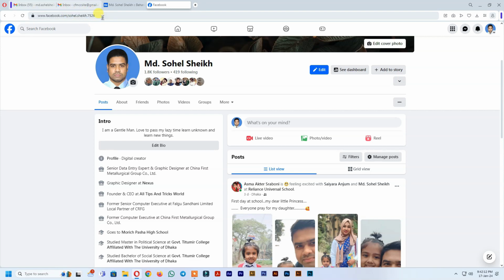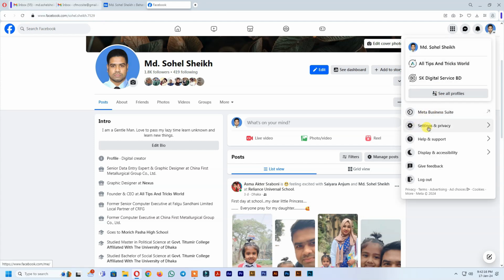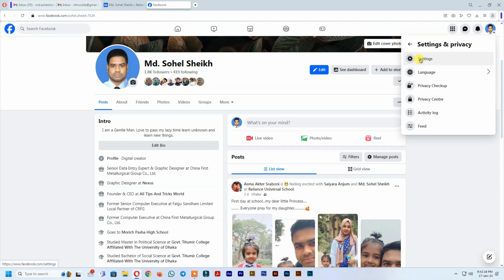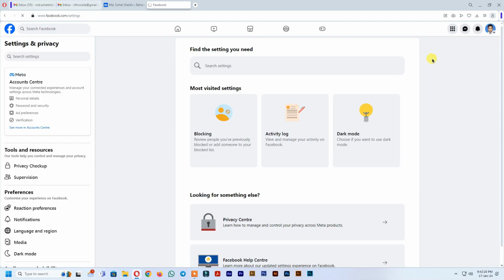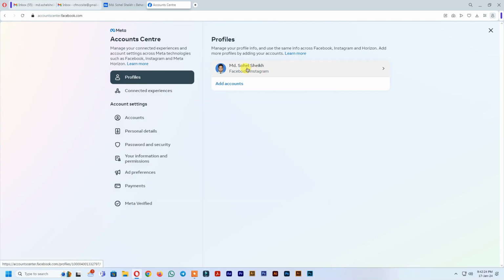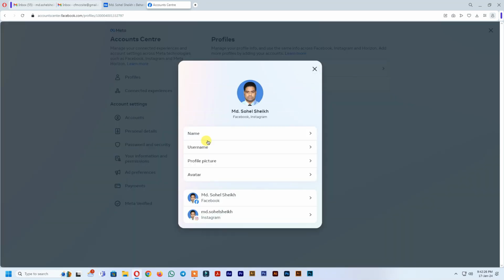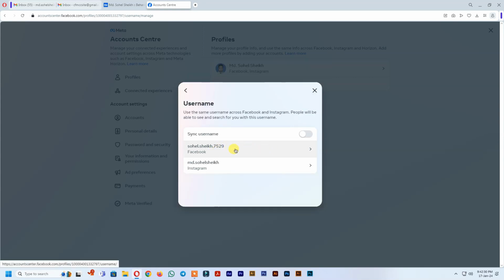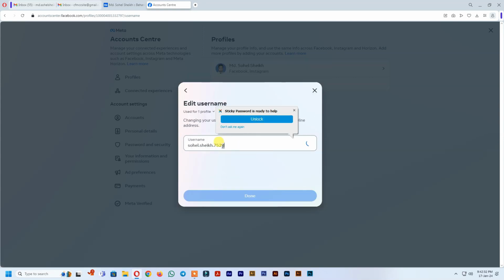How to Change Facebook Profile URL || Set A Custom Facebook URL In 2024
If You Want to change your Facebook Profile URL this video for you. In This Video for, I Will Show You How to Lock Your Chrome Browser Or Chrome Profile Easily in 2024